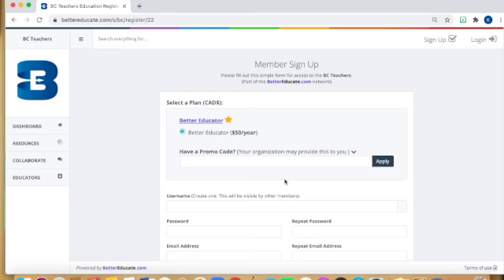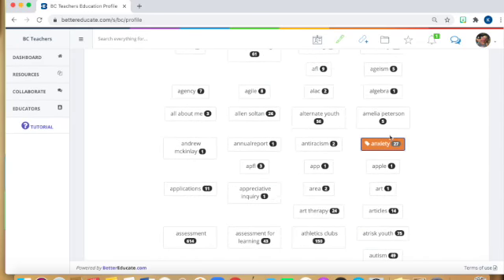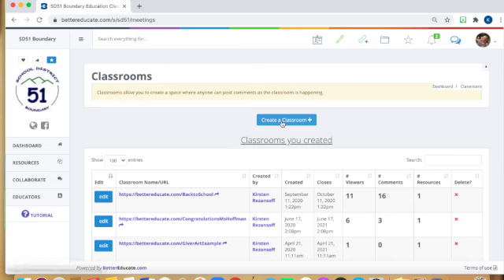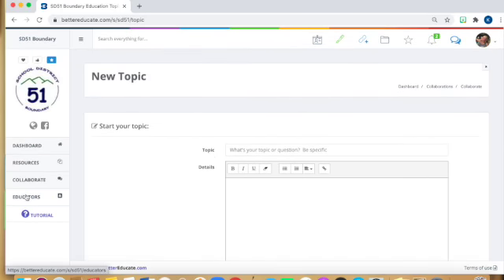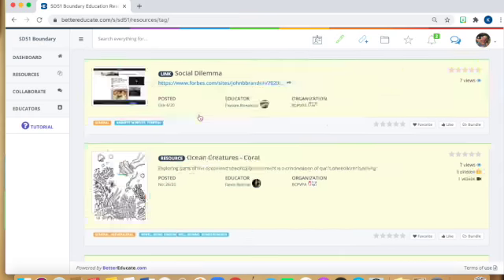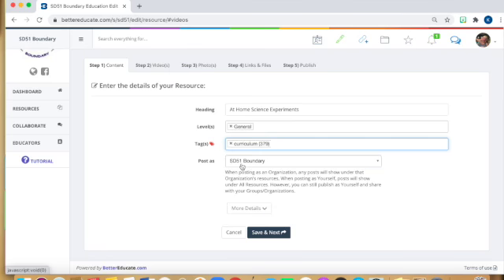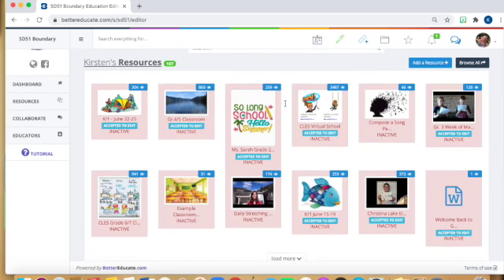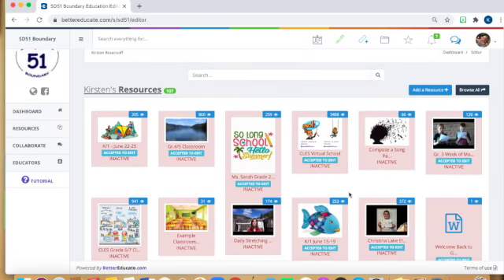BetterEducate Introduction for Teachers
A brief introduction to the features of BetterEducate for teachers joining the site.

0:32 Signing Up for Free Access
1:55 Navigating in BetterEducate
2:57 Profile/Biography Features
5:44 Search for an Educator Using Tags
6:40 Networking Features
7:55 Classrooms/BackBEats
11:52 Collaboration
14:08 Chat
15:59 Resource Features
16:24 Searching for Resources
18:35 Create a Resource
25:39 Creating a Password-Free Classroom Page